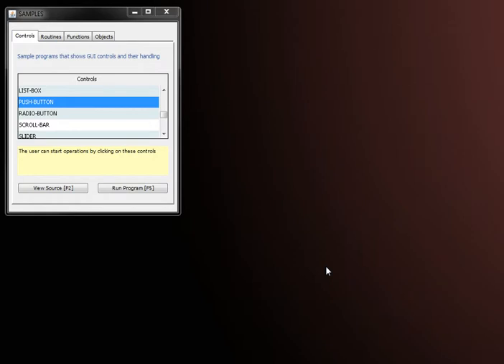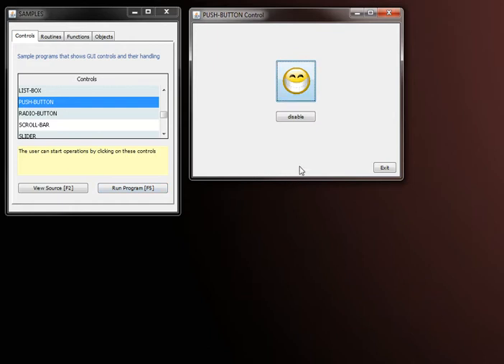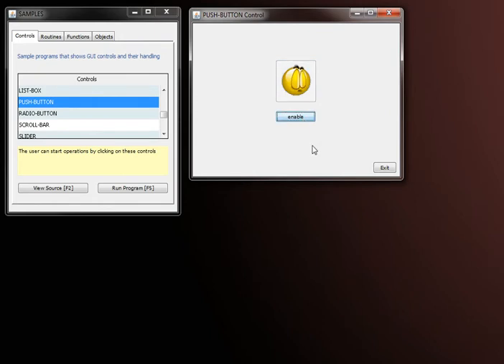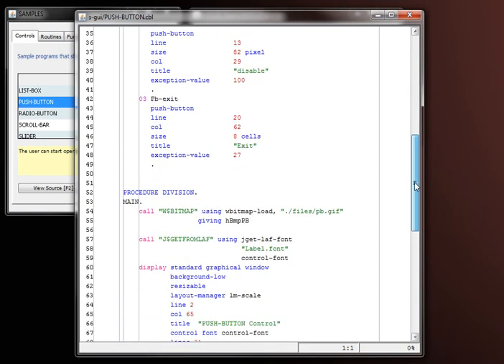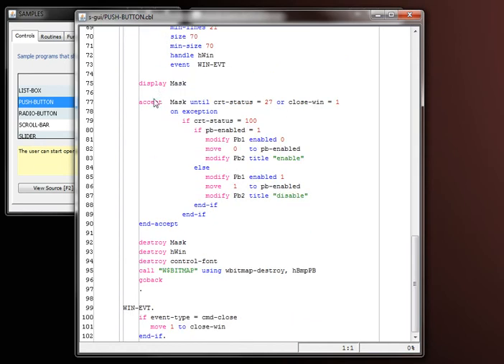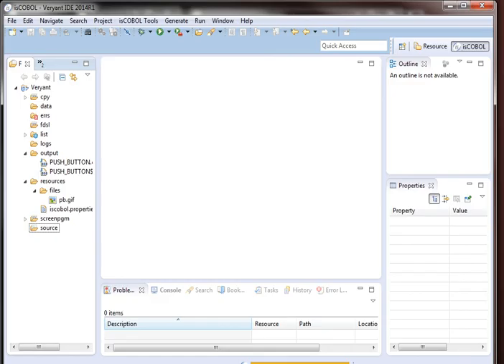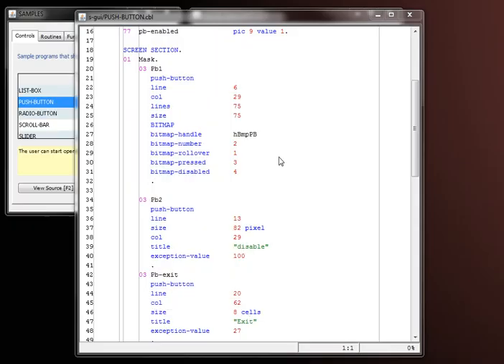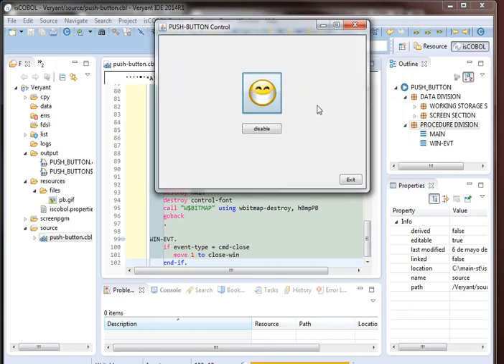isCOBOL PushButton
isCOBOL push-button GUI controls.
In this video, Edwin Sosa, Senior Support Engineer from Veryant, demonstrates a sample program to use Push-button GUI controls with isCOBOL 2014 R1.